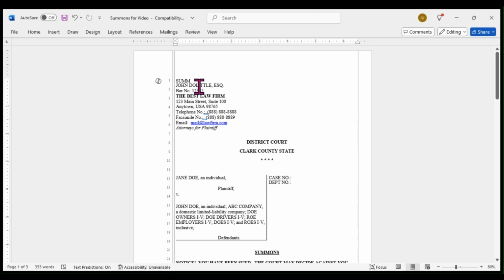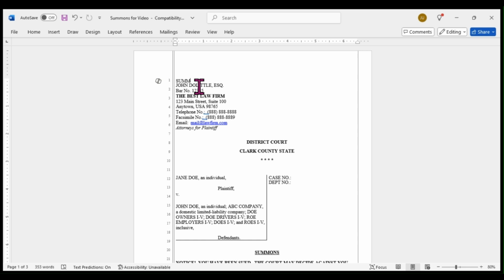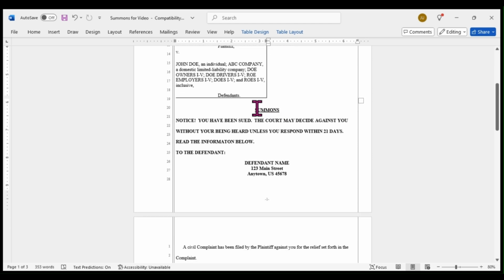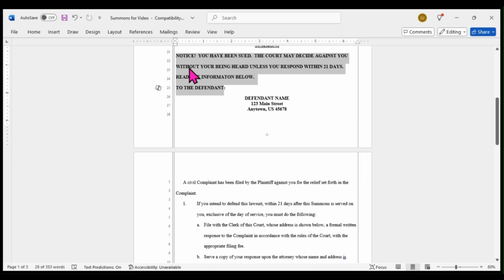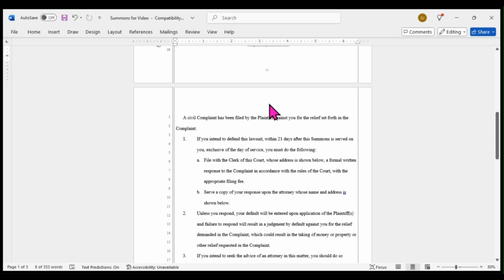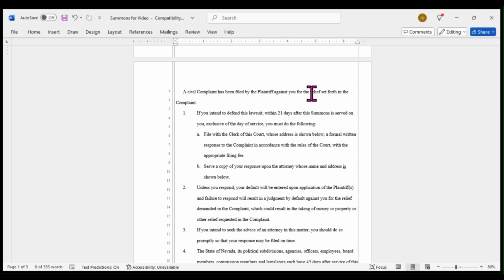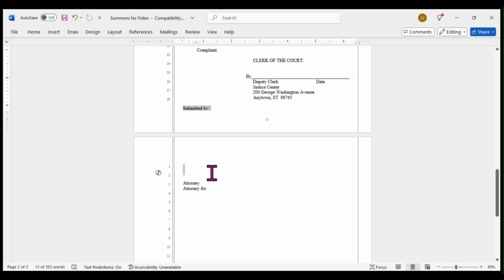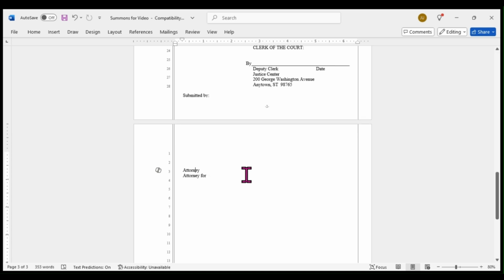1c Summons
This video walks you through the essential elements required for drafting a valid summons, including court information, party names, issuance of summons, deadlines, and service. You'll also learn about the necessary documents for proper service, understand service rules and methods, and ensure compliance with court procedures. Whether you're new to litigation support or brushing up on your skills, this guide helps you confidently assist in initiating civil lawsuits.